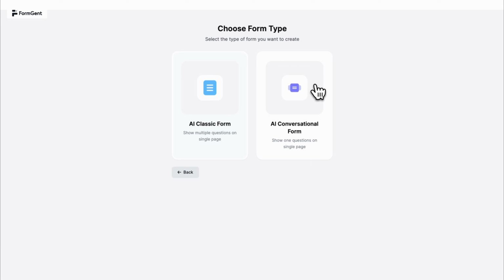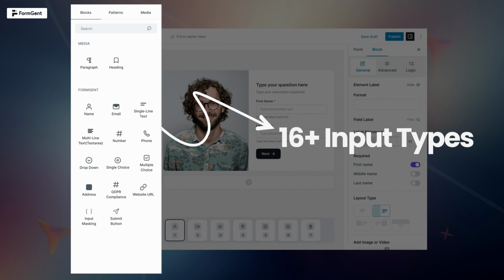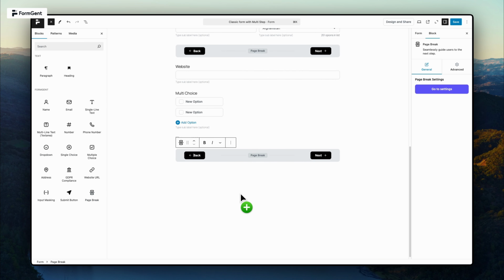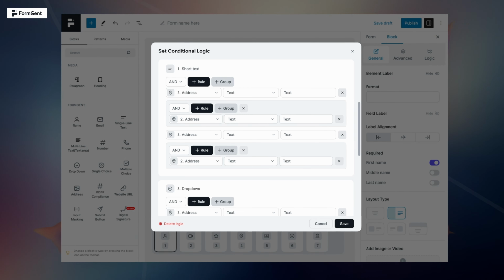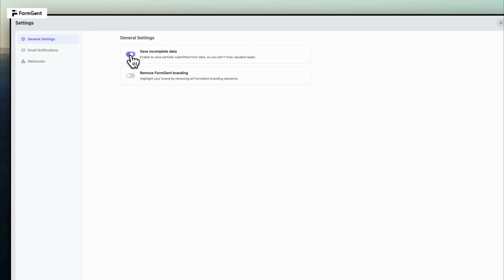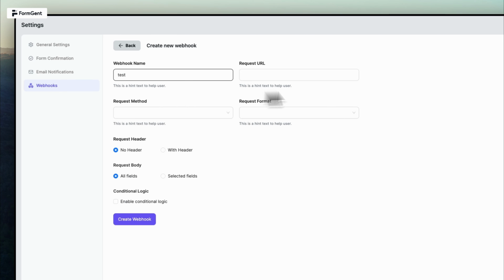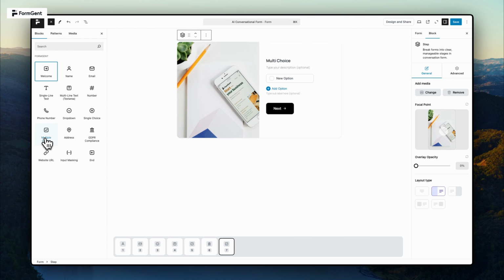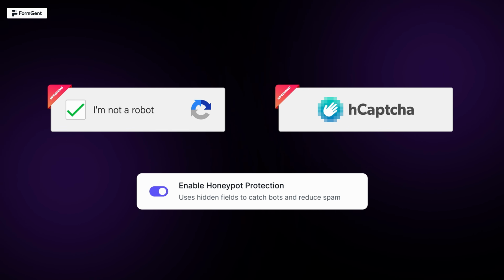The Future of WordPress: AI-Powered Form Builders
Discover the ultimate AI-powered WordPress form builder that's redefining form creation! 🚀 In this comprehensive feature breakdown, we'll show you how this innovative tool helps you create smarter, more efficient forms for your website.

🌟 Why Choose FormGent?
 • AI-Powered Form Suggestions for quick setup 🤖
 • Fully customizable templates to match your needs 🎨
 • Streamlined workflows to save time ⏳
 • Seamless integration with your favorite tools 🌐

If you're a WordPress user, this form builder is your new go-to solution!